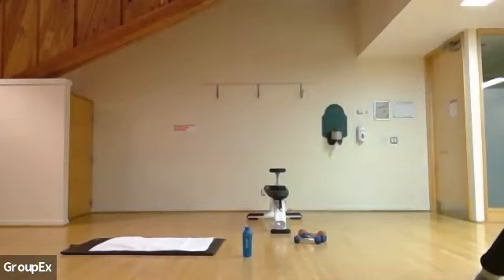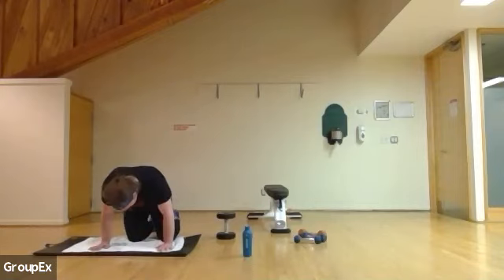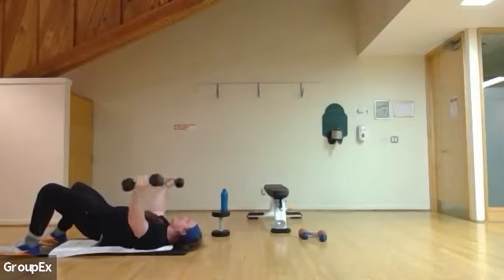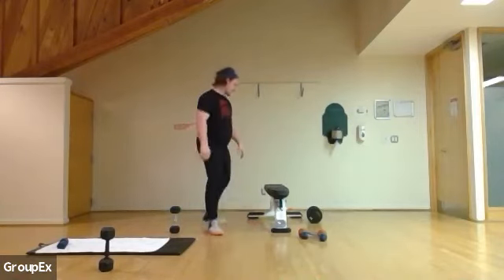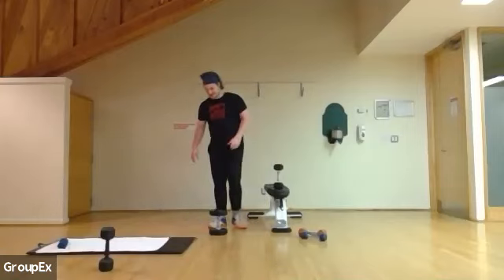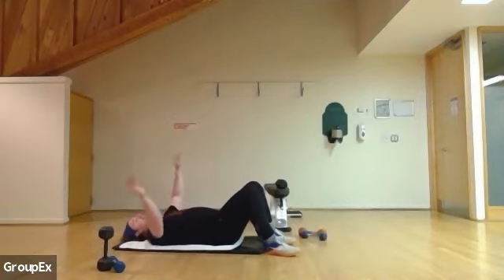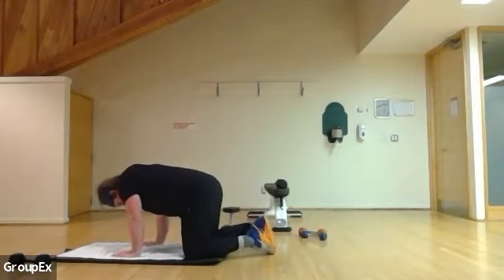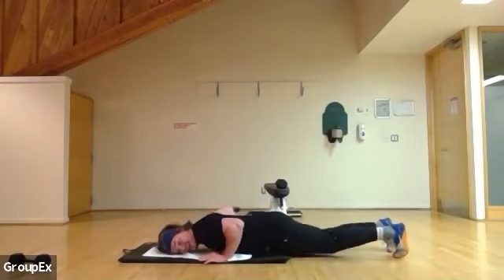H.I.I.T with Adrian 01.27.21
H.I.I.T with Adrian January 27, 2021.